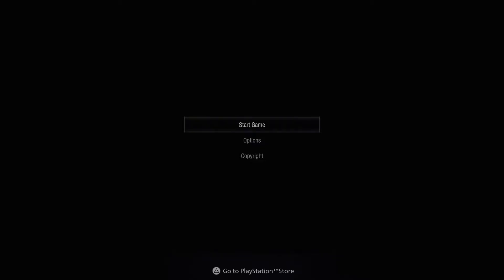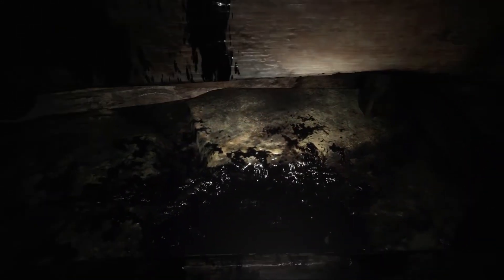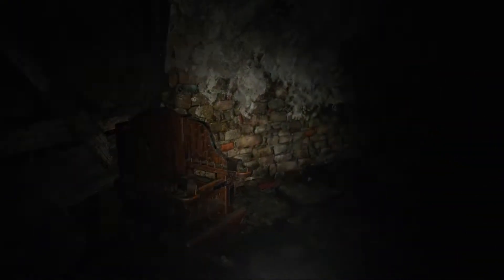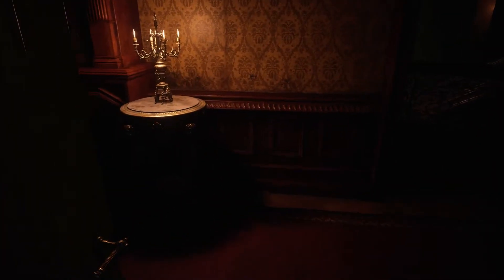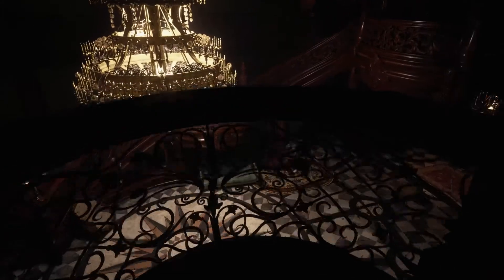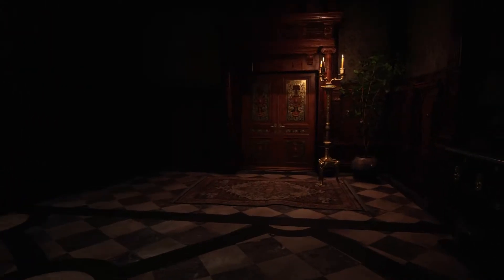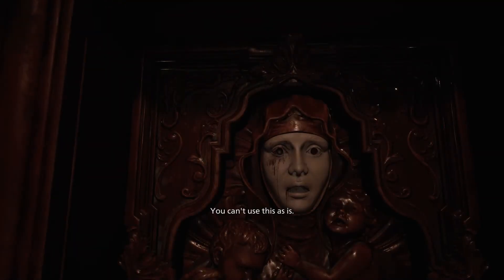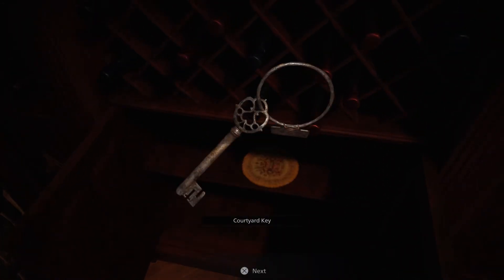The Maiden || Reisdent Evil Village Teaser || Full Gameplay